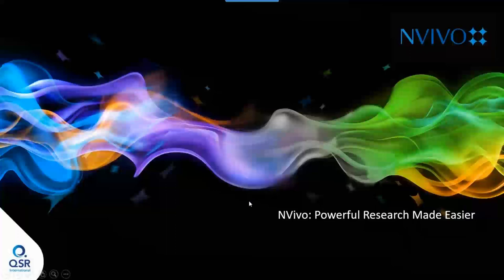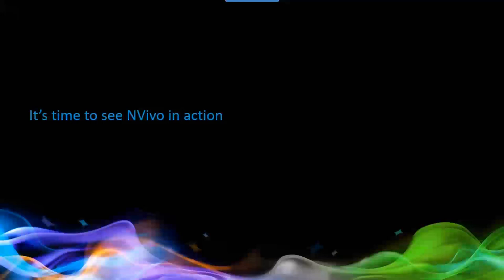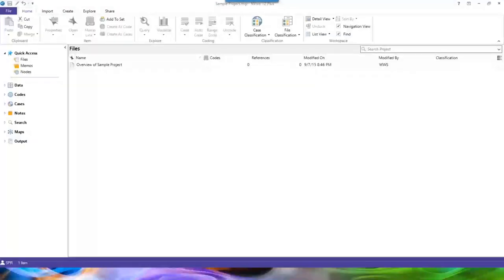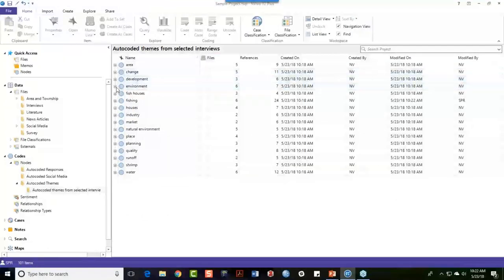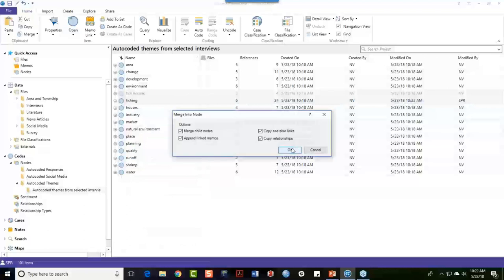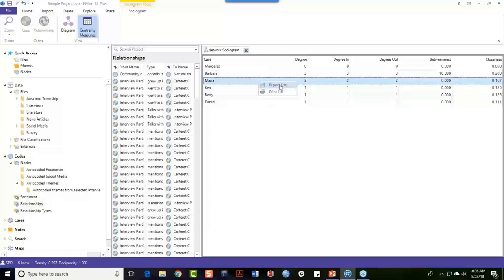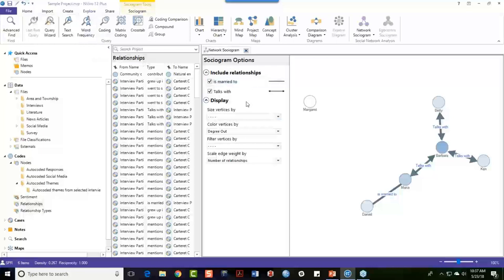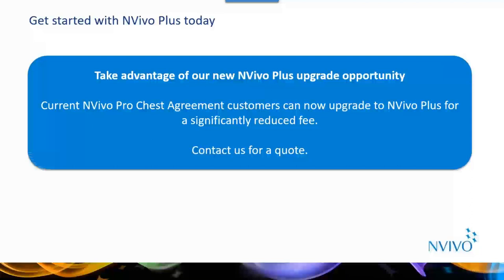Discover NVivo 12 Plus webinar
Exclusive webinar for Chest customers hosted by NVivo Consultant and Trainer Stuart Robinson delivered on 23 May 2018